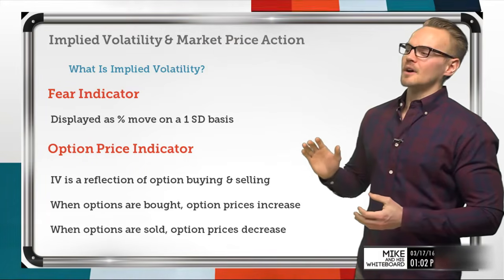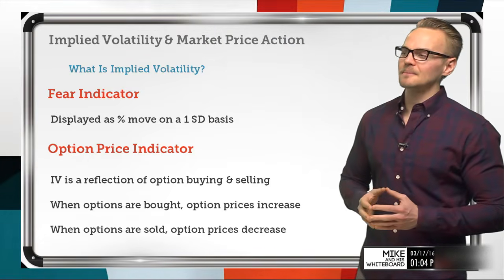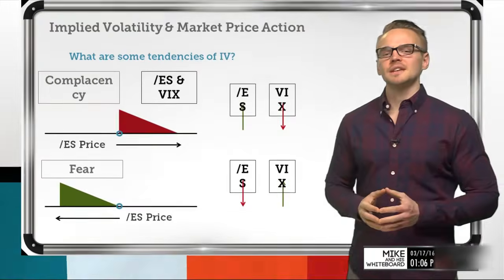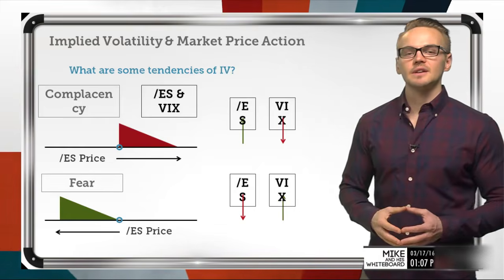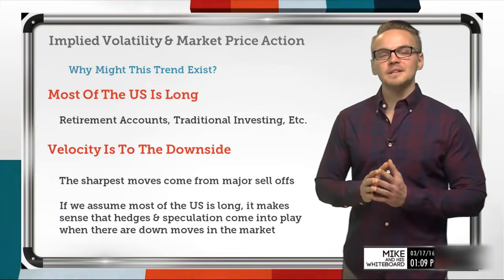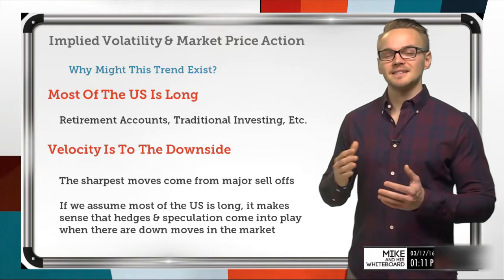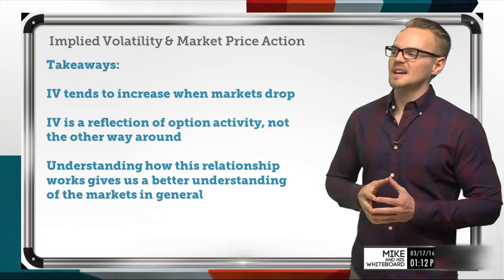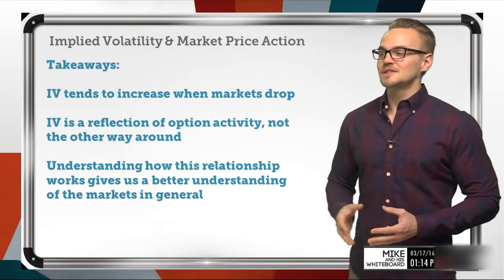Why Does Implied Volatility Increase as Stock Prices Drop?